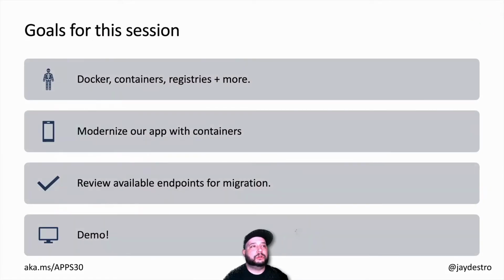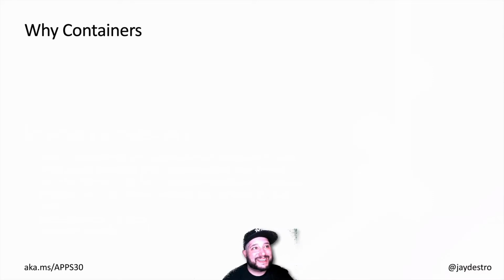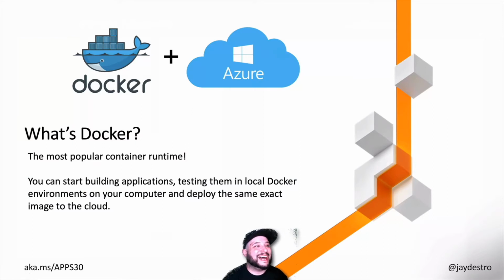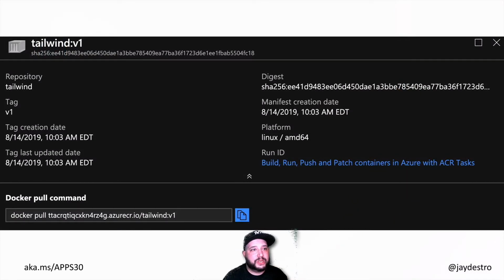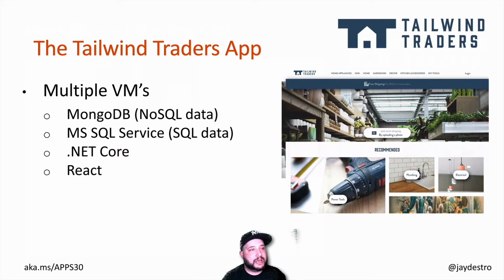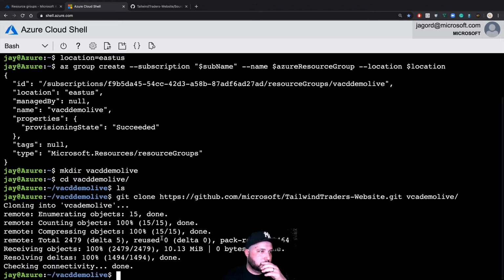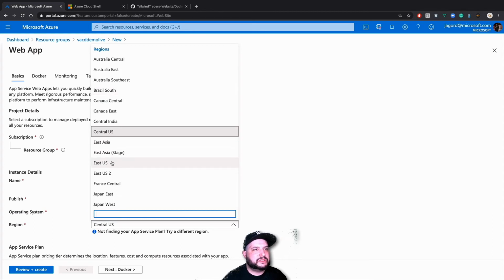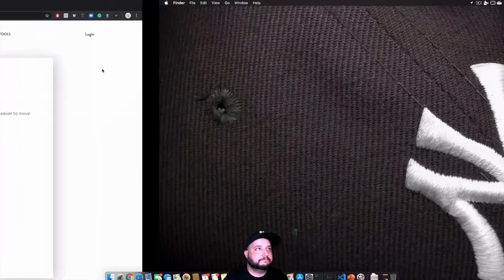Jay Gordon - Modernizing Applications With Containers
In this session, learn how to manage containers for deployment, options for container registries, and ways to manage and scale deployed containers.

Tailwind Traders is a retail website that wants to reduce overhead and improve reliability by moving long term VM based services to containers. This session will provide a path to this migration that makes sense for their customers and the business.

The session will offer attendees an opportunity to see how a legacy application can move into the cloud with Azure App Service, SQL, and CosmosDB. The code for the session along with instructions are included.